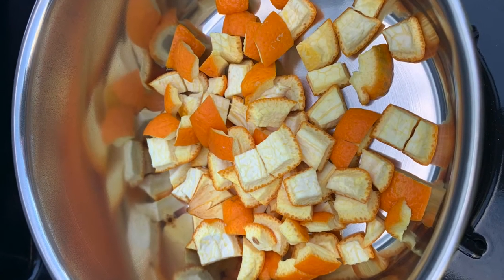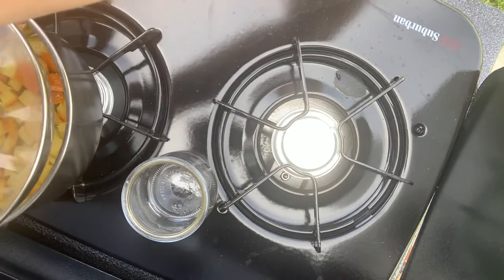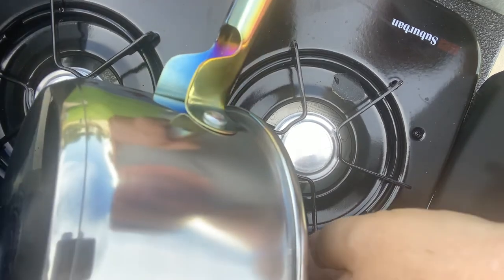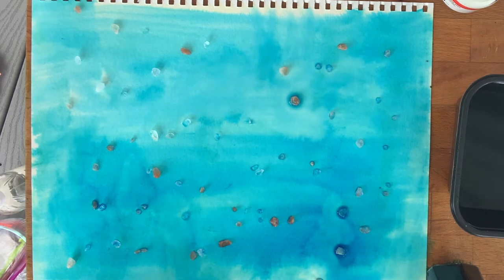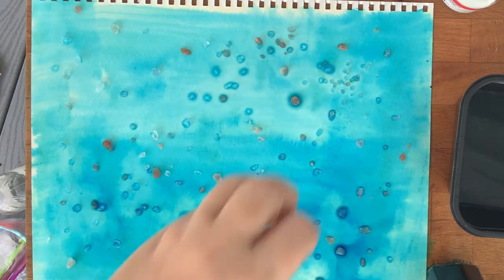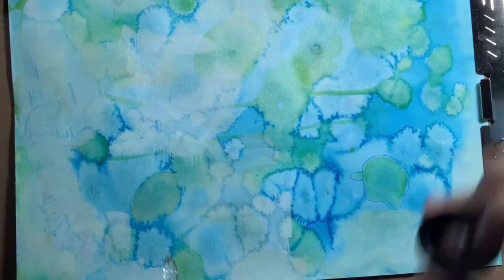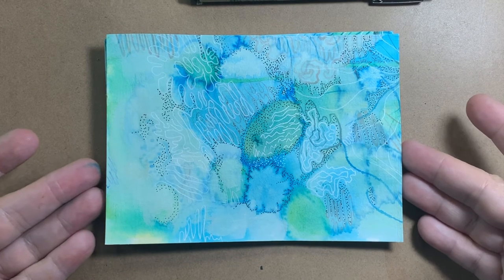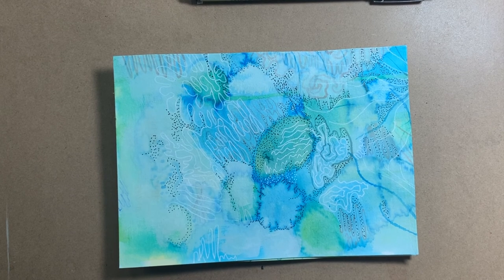Orange Ink and abstract doodles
Join us as we use natural orange ink on watercolor paper. We will show you the process to create ink from orange peels and create an abstract piece of art using salt watercolor techniques.

To do this project you will need:
Stainless steel pot
water
white vinegar
orange peel
gum arabic
clove
glass bottle to store ink

To finish the art project:
140 lb watercolor paper
Avocado ink or watercolors
Dip pen
Blue ink
white gel pen
Himalayan salt
large brush